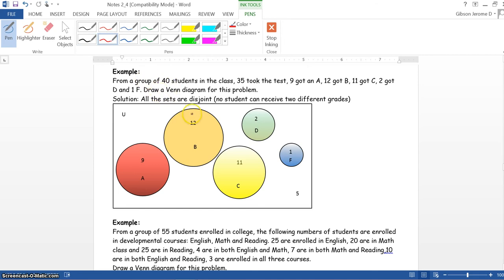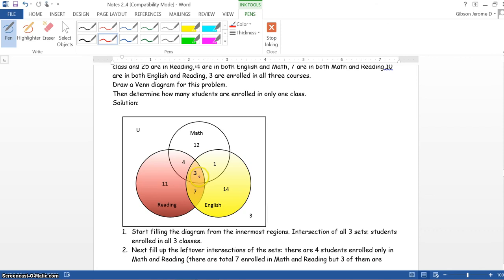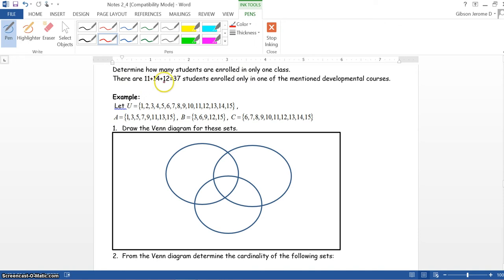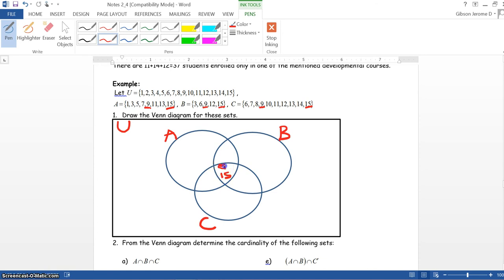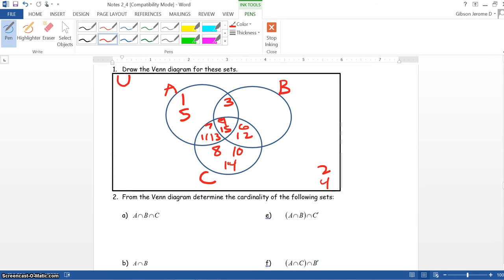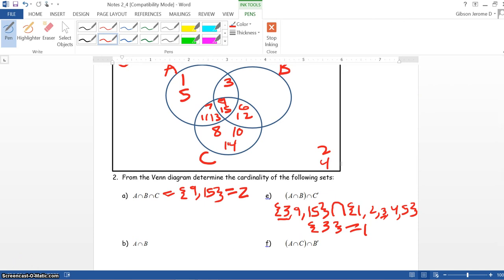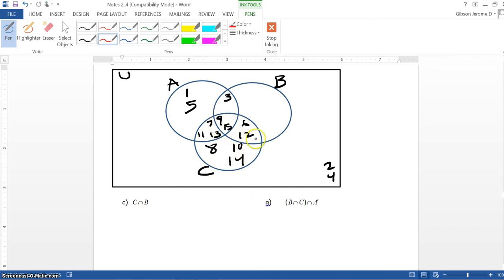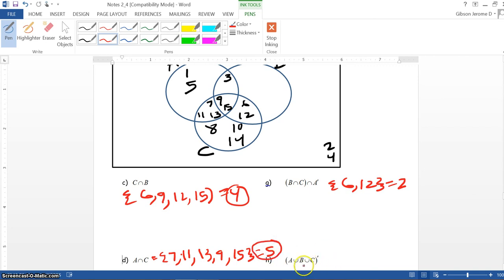MAT 035 Section 2 4 Video 4 of 5